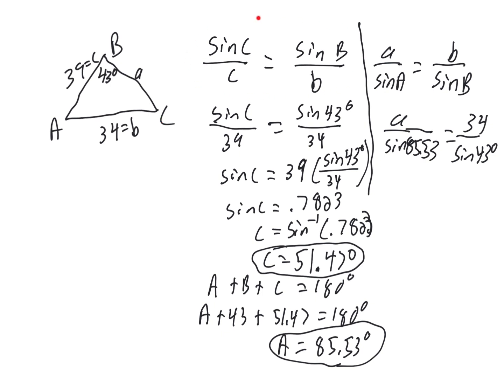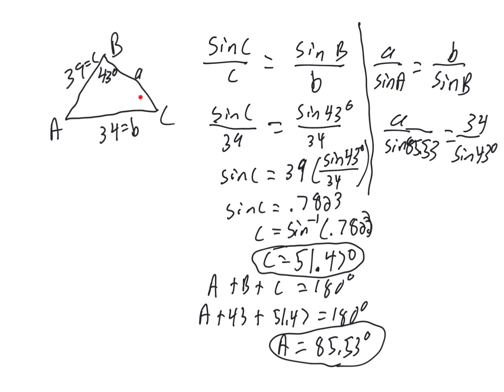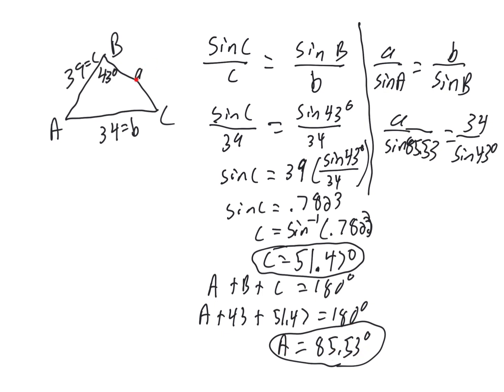MAT 155 section 7 #12